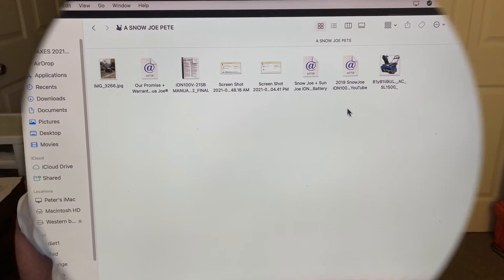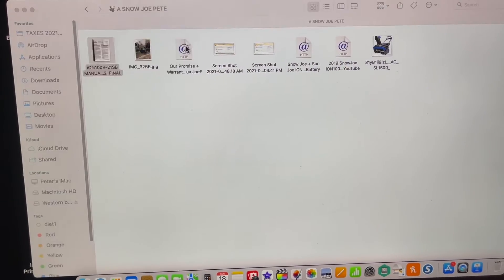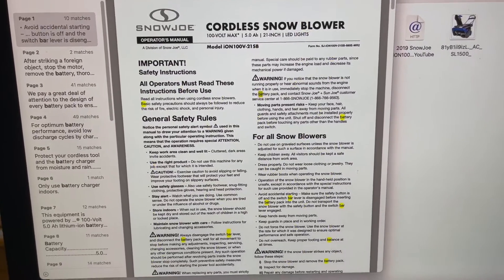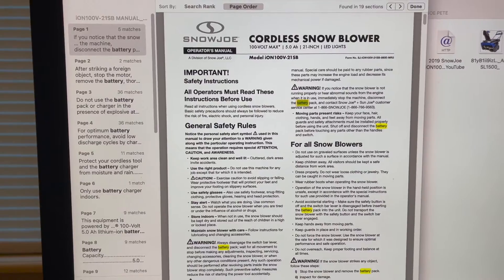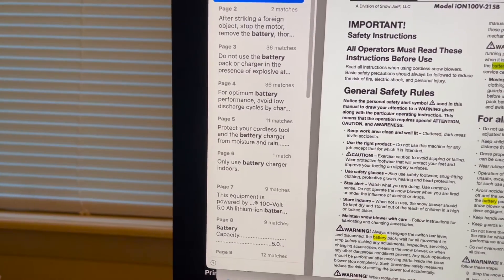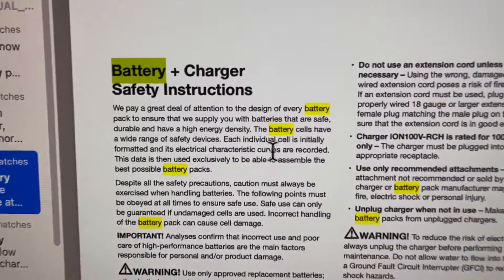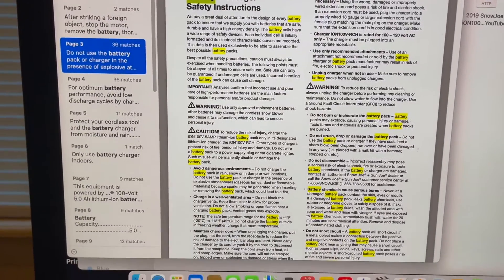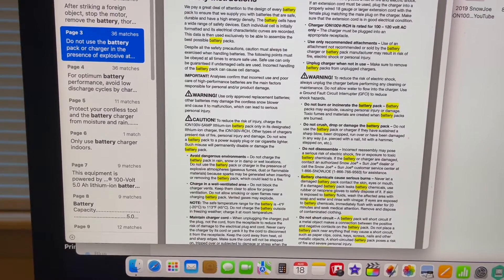How to use a PDF file for your product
To find a PDF on your product go to search engine like google and  put the name in of product followed  by PDF.
Down load the file or do a save as
Open the file to search the term of problem you want to solve
 In this video I wanted information on my battery for my snow blower .
By using the magnifying glass I found it . Any question leave in comments below , have a great day!